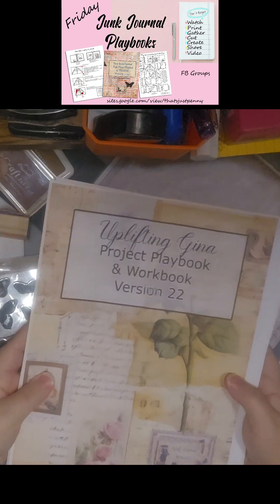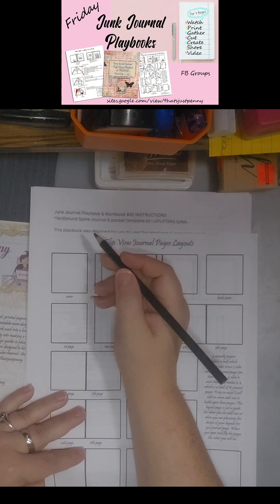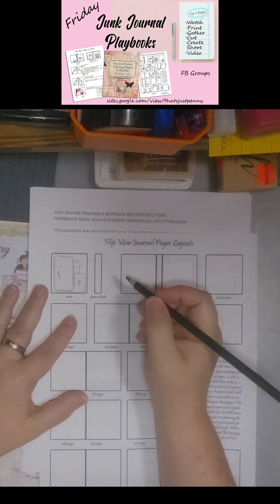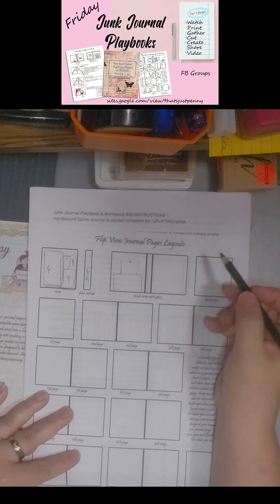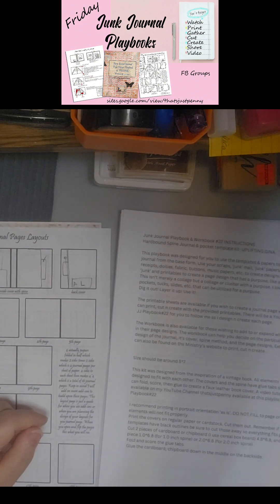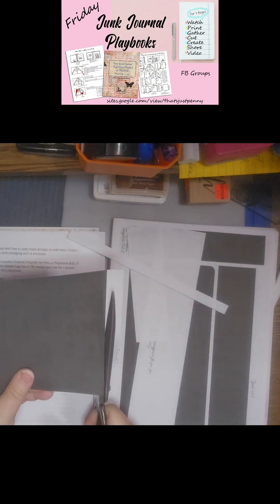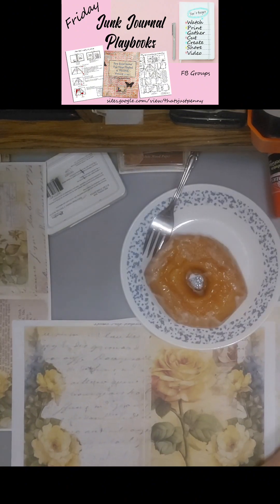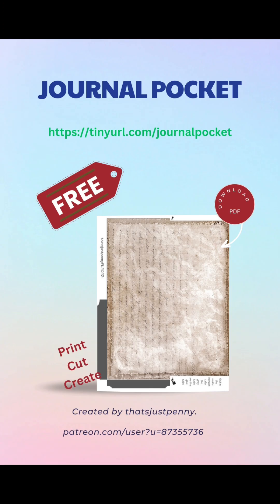Junk Journal Playbook & Workbook V22 Uplifting Gina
free printables are posted